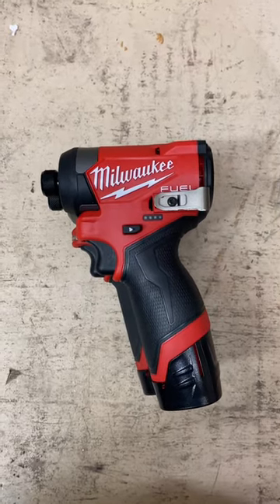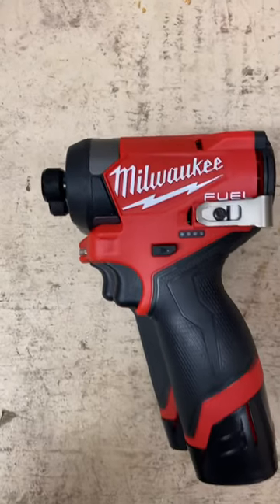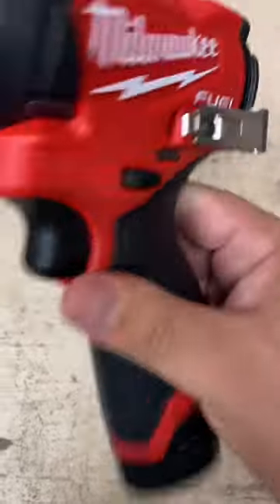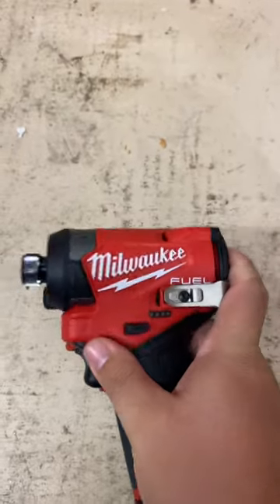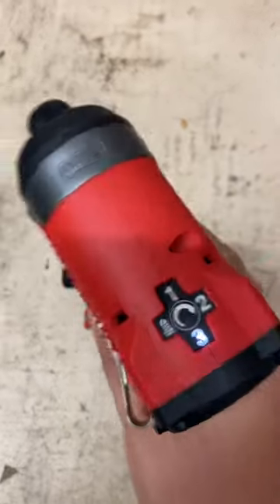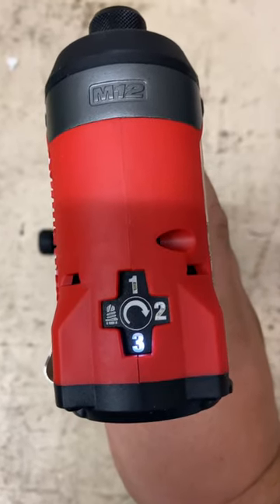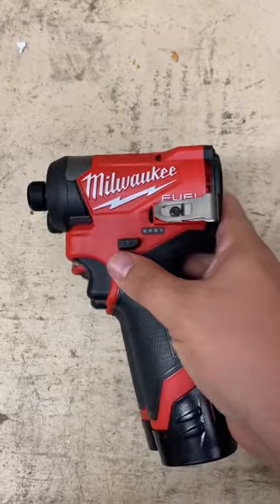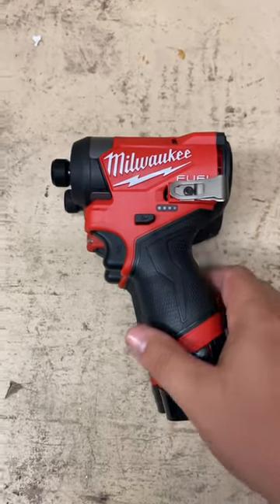Taking a look at the BRAND NEW Milwaukee M12 FUEL 1/4” Hex Impact Driver (3453-22)